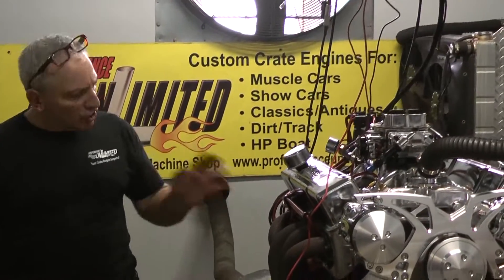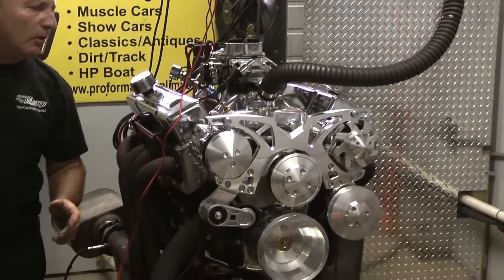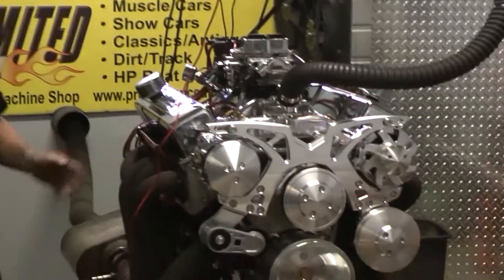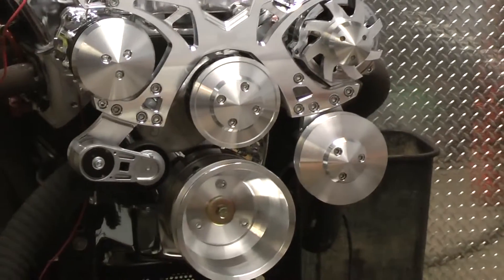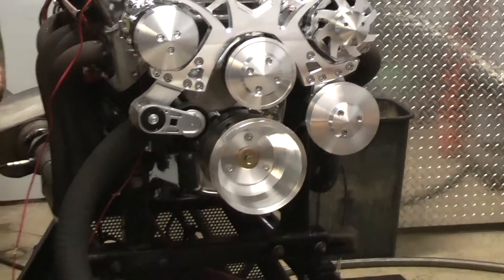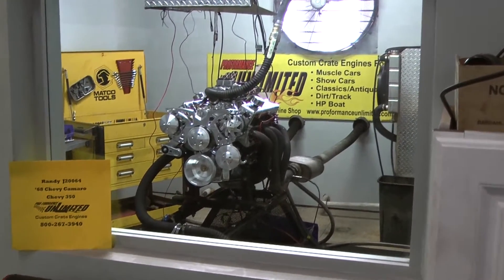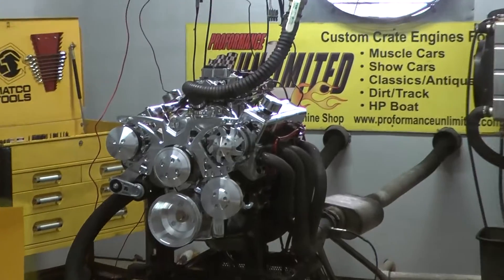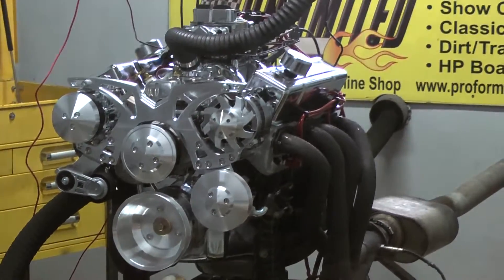SBC 350CI 420HP Crate Engine By Proformance Unlimited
Proformance Unlimited's custom built Chevy 350 which produced 448hp and 468 ft lbs torque.  Engine will be installed into a '68 Camaro.  Each one of our engines are custom built to our customers specifications.
You can view our Chevy crate engines at the following